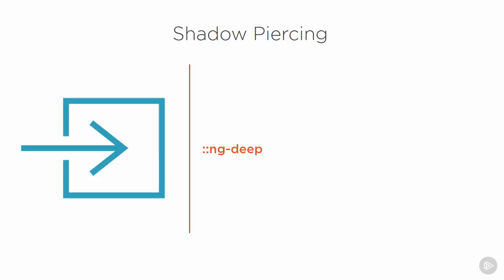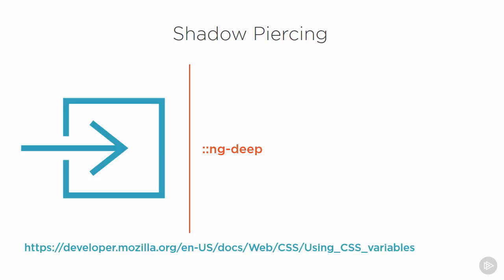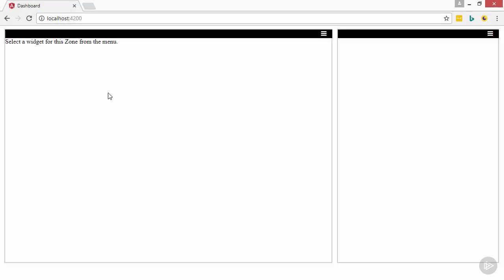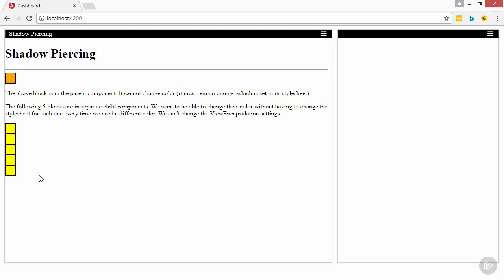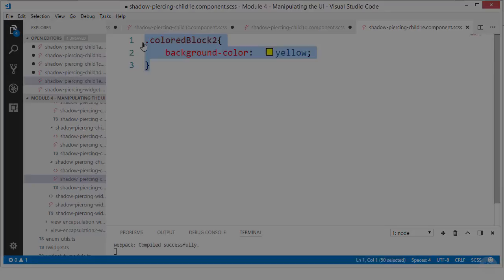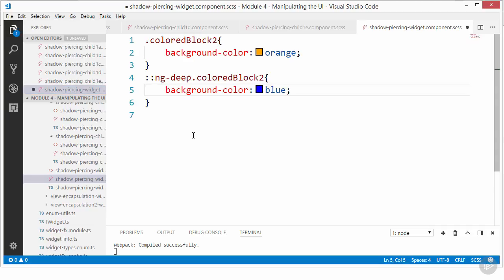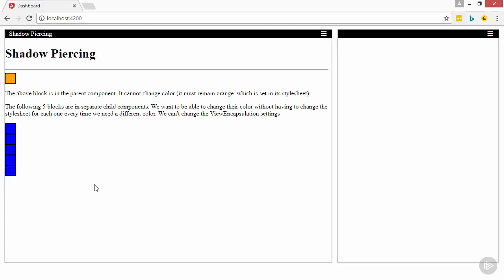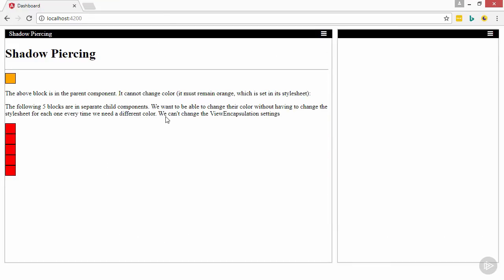503 Shadow Piercing Bypassing Shadow DOM